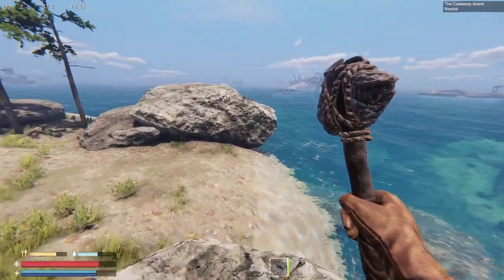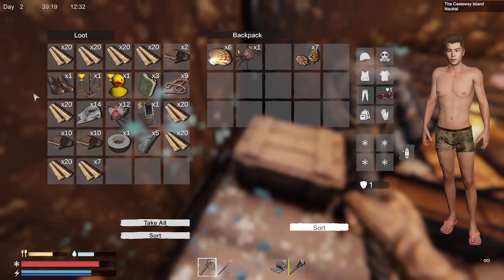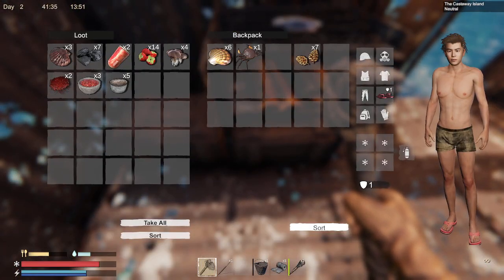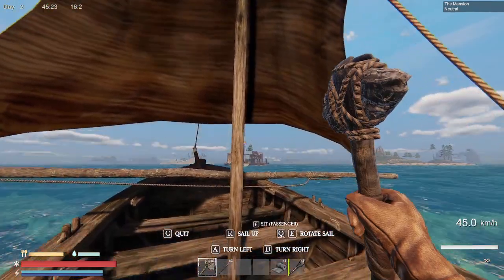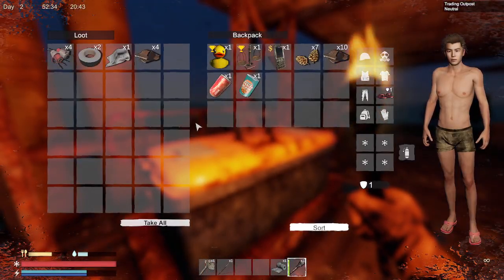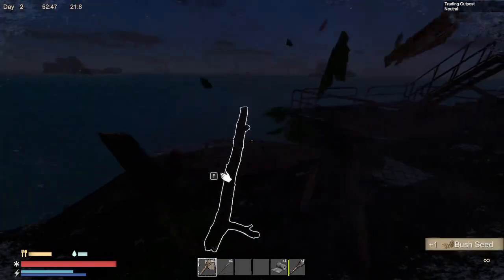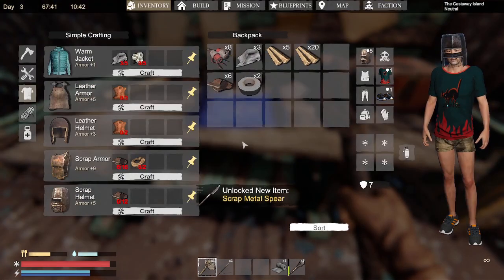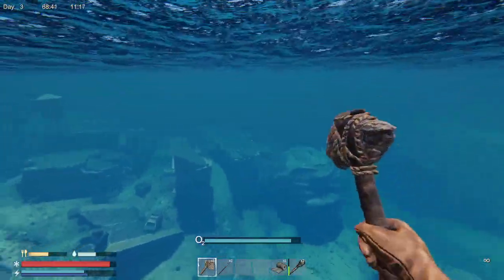Sunkenland (E-2) We built our first boat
Its time to see the Trader